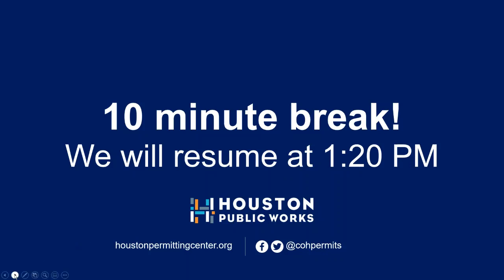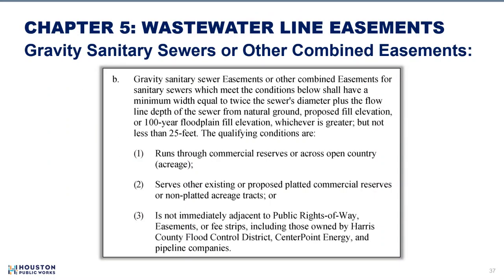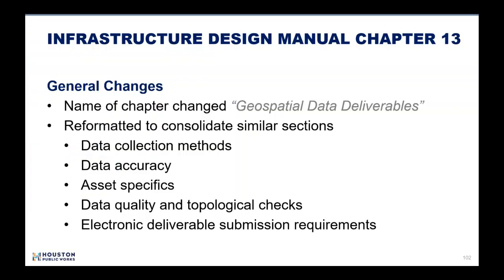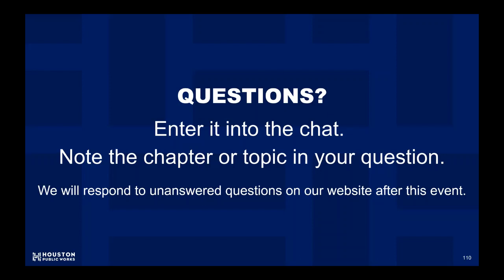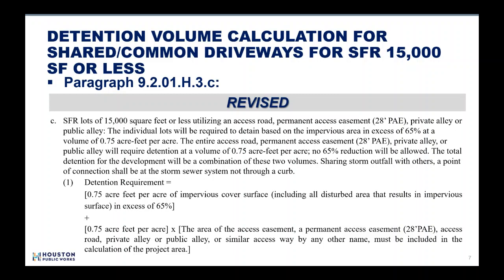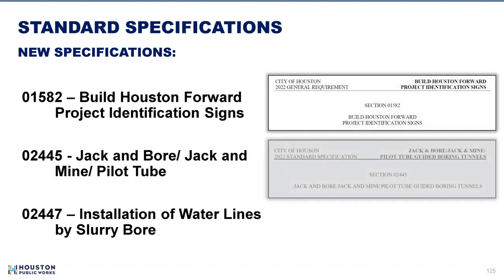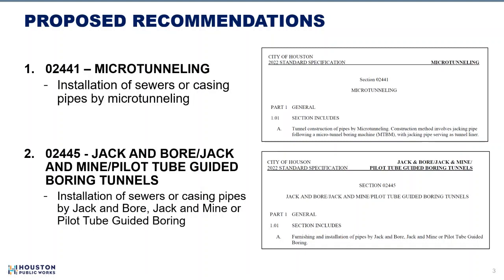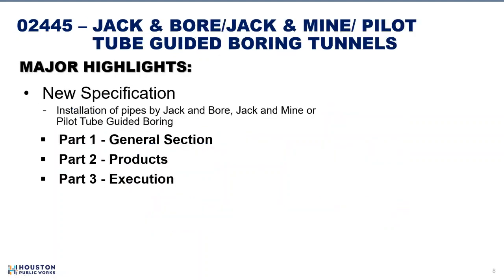2022 IDM Webinar Recording Part 2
The Office of the City Engineer hosted a webinar on Aug. 22, 2022, to review the changes in the 2022 edition of the City of Houston Infrastructure Design Manual and related specifications and details. These changes go into effect on Oct. 1, 2022.

Part 2 of this webinar covers:
0:11 Chapter 5 - Easement Requirements and Ch. 7, 8, and 9 - Easements
19:59 Chapter 13 - Geospatial Data Deliverables
33:38 Chapter 9 - Stormwater Design and Water Quality Requirements
45:08 Standard Specifications Updates (all other specs)
55:11 Microtunneling/Jack & Bore/Slurry Bore
1:14:54 Standard Details Updates
1:24:27 Closing Remarks and Upcoming Review Cycle
1:27:03 Final Q&A session